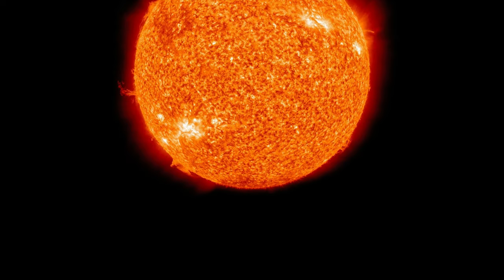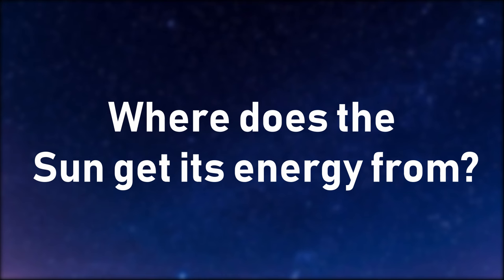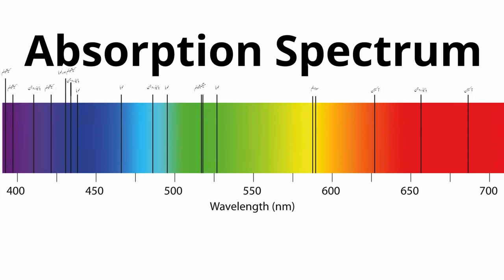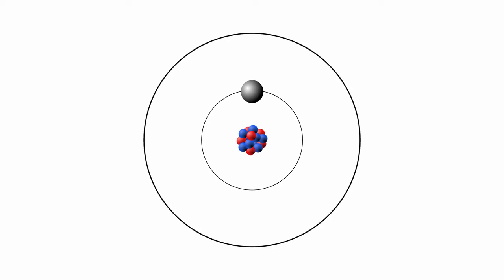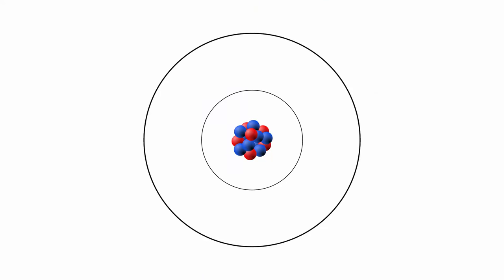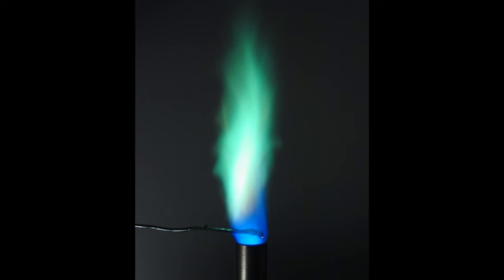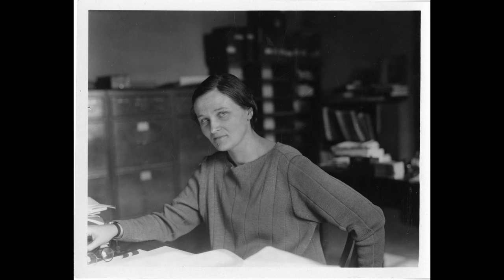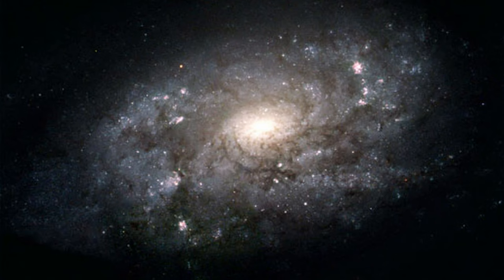What is the Sun Made Of?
The answer to what the sun is made of lies in hundreds of years of science, and in this video, I'll be exploring how discoveries were made so that we now know what the sun is made of.

Let's start off with asking what our sun is. Our sun is a star, and is one of the many hundreds of billions of colossal fireballs that you can find in our galaxy alone. What makes the sun so special is that it is our closest star, and so we orbit this star in a regular yearly cycle. The sun provides the energy that life here on earth needs to thrive, and without it we would not be here, so it's pretty important. So important, in fact, that scientists have been studying it for centuries, because we can take what we know about the sun and then apply it to the rest of the stars in the universe. One of the most important questions about the sun is where does it get its energy from, and this can be answered by first finding out what it's physically made of. This is, however, where the problems start.
To understand this though, we need to journey back to 1802, where an english chemist by the name of William Hyde Wollaston was investigating absorption spectra.

Emission spectra are something that i’ve already covered in another video, but the effect that we are interested in is the production of absorption spectra, which is the same sort of thing but in reverse. Spectroscopy is essentially the study of that rainbow of colours you get from white light, like when you pass light through a prism, or even just seeing a rainbow. Now, emission spectra are formed due to the atoms that make up matter. These electrons can occupy various energy levels around the nucleus, with the lowest energy levels being closest to the nucleus. If we consider hydrogen, which only has one electron, it is said to be most stable and in its ground state when the electron is in the lowest energy level. If we give this atom energy,  this electron can have sufficient energy to jump up to the next energy level. However, this is not stable, so the electron can spontaneously fall back down to the lowest energy level. The important thing to note about these energy levels is that they are discrete, so all of the photons released for a particular transition will have the same energy. What do we mean by saying they are discrete?
 If we show this on the visible spectrum, we will get a bright line in one position, and the rest of the spectrum will appear dark. This is called a line emission spectrum, and in reality it’s more complicated than this due to the multiple energy levels that the electron can jump from, so you would get more lines. However, the point is that atoms have their own, characteristic emission spectra due to their unique energy levels, and so you can determine what element is being heated just by observing the colours that it emits. For instance, you may have done flame tests in chemistry, and this is the same sort of idea, with sodium having a characteristic yellow flame.
 If we view the light from the sun, this light must have passed through layers of the Sun’s atmosphere to reach us. If there are atoms in this atmosphere which can be excited to produce a certain colour of light, then they can also absorb that particular colour of light to excite the electron. This means that when you view the spectrum of light from the sun, there will be gaps where those particular frequencies of light were absorbed by atoms in the atmosphere, and so this works exactly like emission spectra in reverse. If we compare the pattern of the emission spectrum of an element to the pattern of the absorption spectrum of the sun, we can determine whether that element is present in the sun just by seeing if the two patterns match. It was Cecilia Payne-Gaposchkin who was writing her thesis in 1925 about this effect, and concluded that since the highest contributors to these lines were the elements hydrogen and helium, the sun must therefore be made up primarily of these two elements.
how do we know what the sun is made of
what is the sun made of and how do we know
is the sun made of fire
what is the sun made out of
how do we know what stars are made of
how do we know what stars are
what is the sun composed of
flame tests chemistry
cecilia payne-gaposchkin theory
cecilia payne-gaposchkin phd
absorption spectra explained
absorption spectra experiment
emission spectrum of hydrogen
emission spectrum